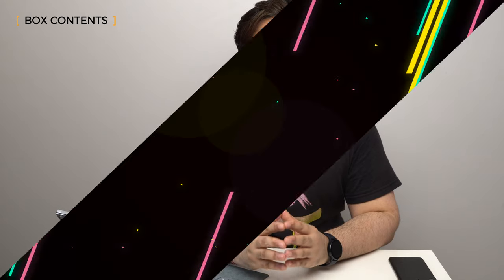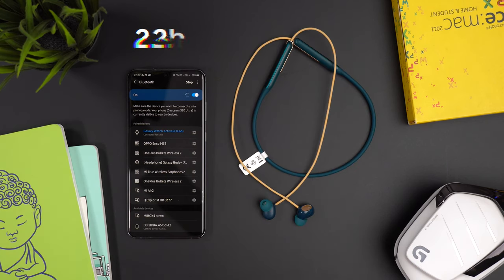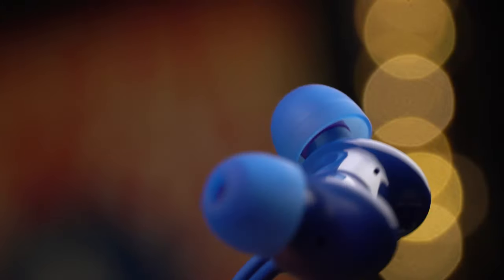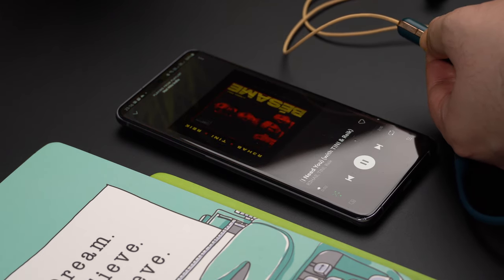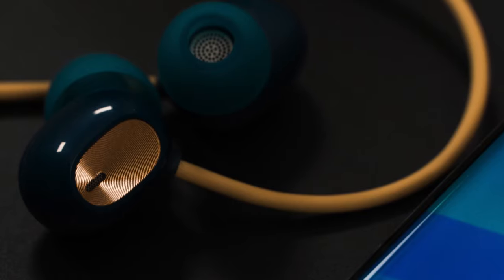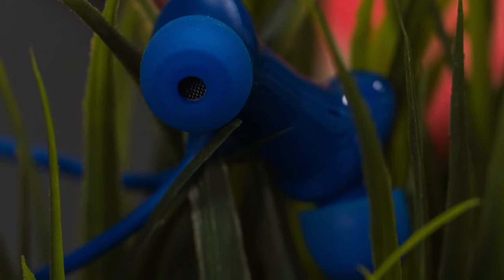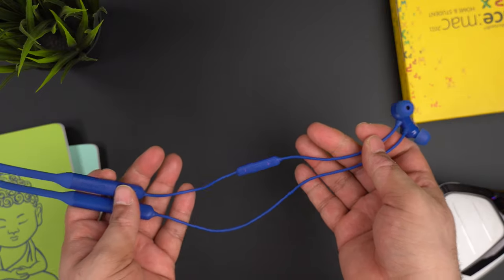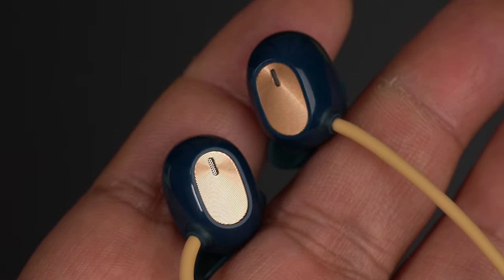Oppo Enco M31 vs OnePlus Bullets Wireless Z | My Experience | Are they really better?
Let's compare Oppo Enco M31 with OnePlus Bullets Wireless Z. Are they really better?

Timestamps

0:00 Introduction
0:19 Box Contents
0:33 Build
1:19 Size
1:47 Sideload Apps
2:35 Fit & Comfort
3:12 Pairing Performance
3:44 Controls
5:33 Noise Cancellation
5:47 Bluetooth
5:57 Water Resistance
6:17 Battery
6:57 Wireless Charging
7:00 Sound Feedback
7:18 Call Quality
8:17 Sound Delay
8:42 Sound Quality
9:54 Conclusion

Use my ref link to get ₹500 ($10) off on OnePlus Nord & other OnePlus phones

Use my ref link to get 200 ($2.5) off on all OnePlus accessories including OnePlus Buds & OnePlus Bullets Wireless Z -

My GEAR:

1. Camera
2. Lens 1
3. Lens 2
4. Mobile 1
5. Mobile 2
6. Mobile 3

All content used is copyright of Gautam Thapar, Use or commercial display or editing of the content without proper authorization is not allowed.